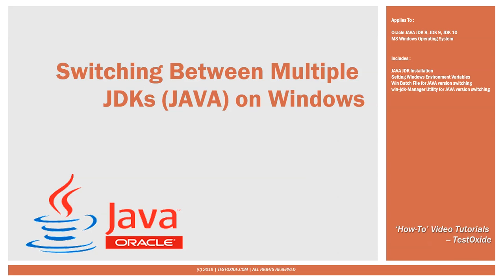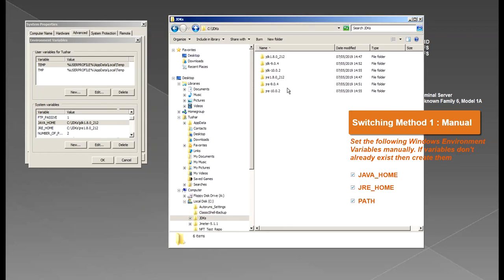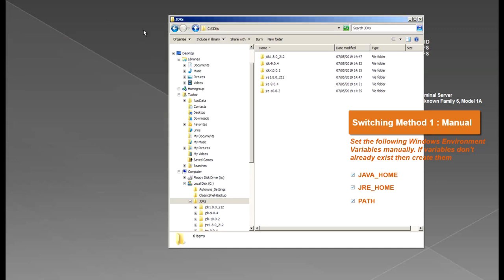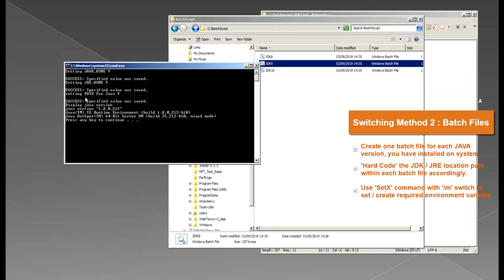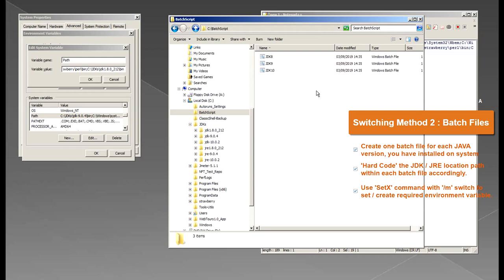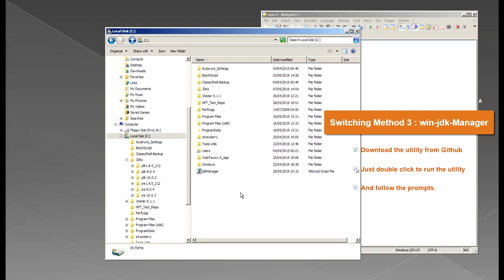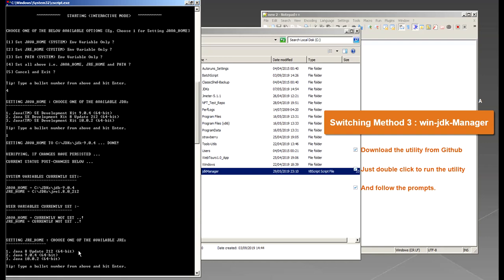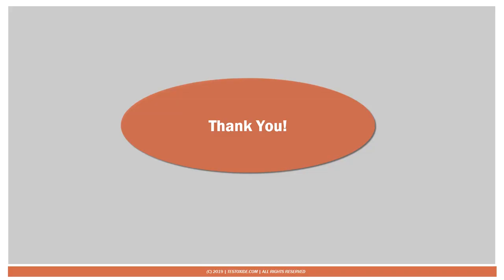How to Switch Between Multiple JAVA Versions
🎞️ 🔖 Video Bookmarks 🔖 🎞️
00:32 - Common Switching Methods
00:50 - Switching Method 1 (Manual Switching)
03:13 - Switching Method 2 (Batch Files)
06:10 - Switching Method 3 (win-jdk-Manager)

📋 📜 Platform / Techstack 📜 📋
✔️ Oracle JAVA (JDK/JRE)
✔️ MS Windows Operating System

🏃 👣 Highlights / Steps 👣 🏃
(1) JAVA JDK Installation
(2) Setting Windows Environment Variables
(3) Win Batch File for JAVA version switching
(4) 'win-jdk-Manager' Utility for JAVA version switching